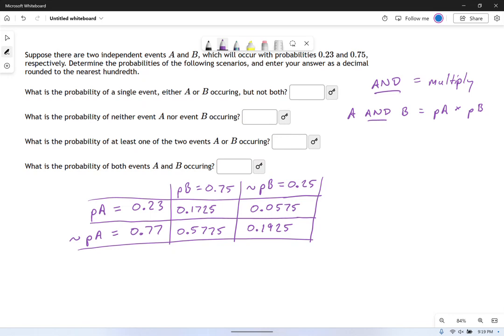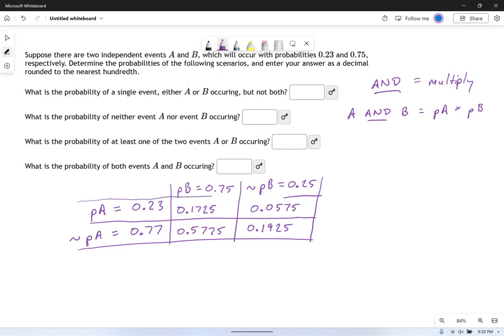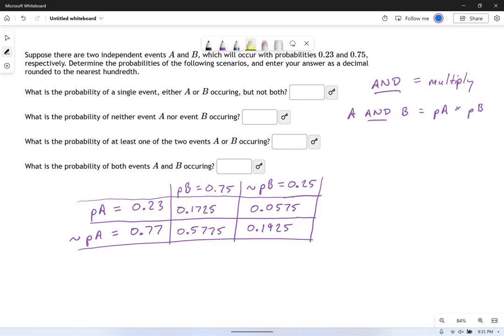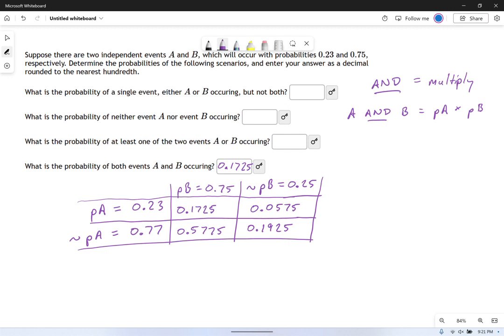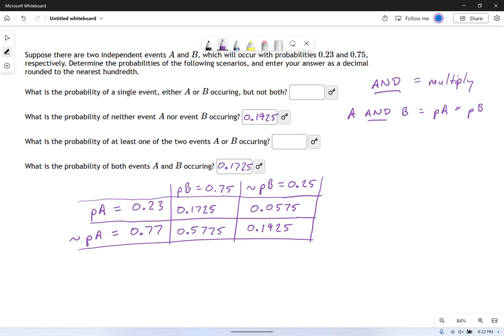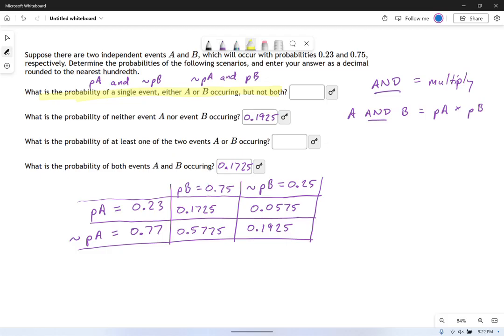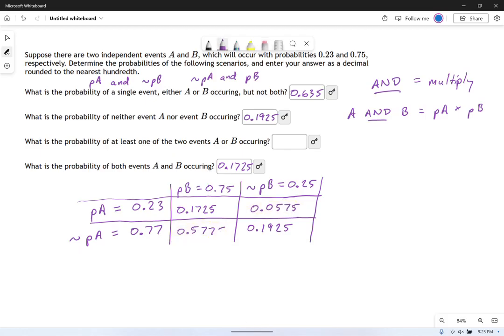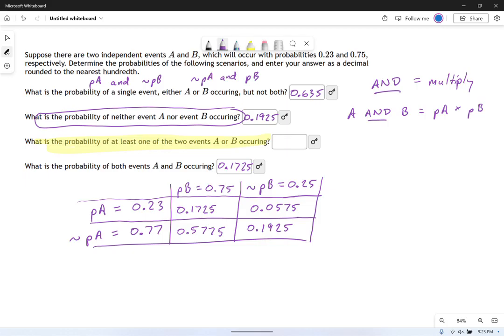SM3.Basics: Probability and Counting -- 4 🎲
Murphy Math --
Calculating probabilities of independent events.  Includes discussion of AND, OR, NOT, XOR